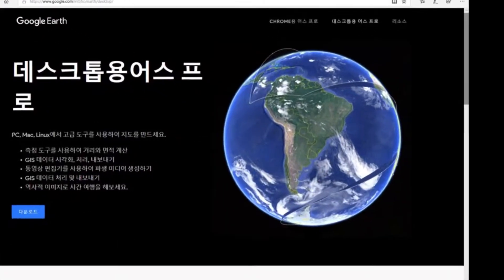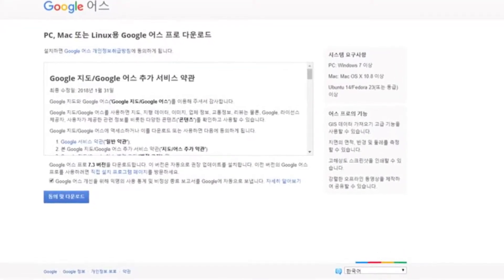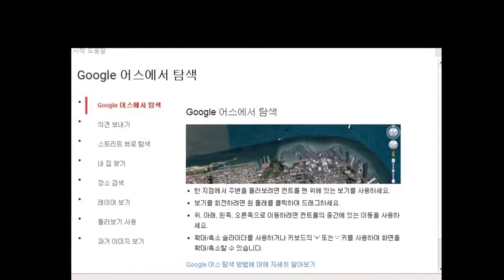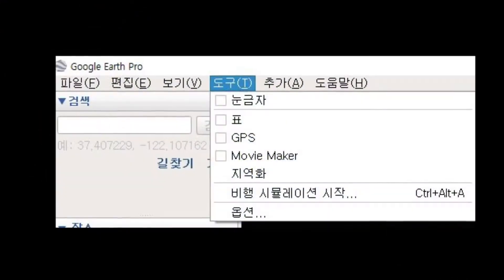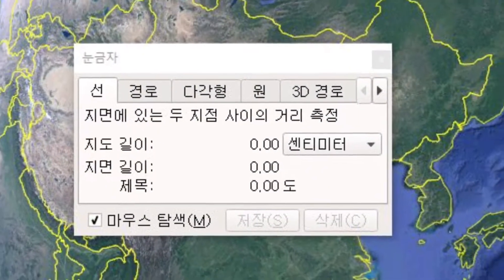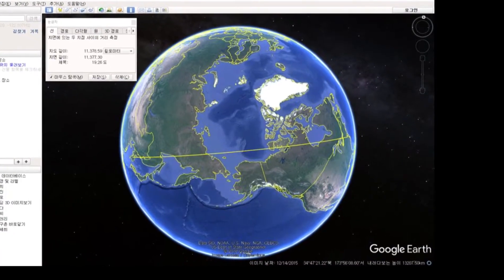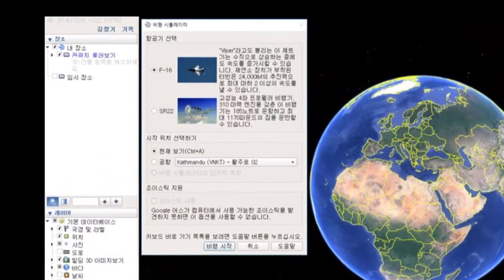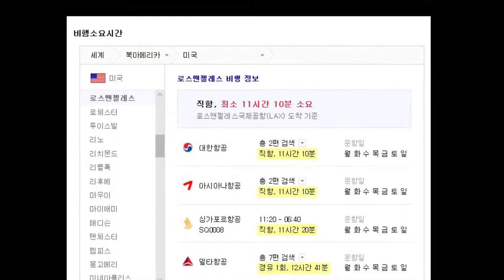구글어스프로에 대한 간단한 설명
구글에서 서비스 하는 구글어스프로를 설치하여 보았습니다.구글 어스프로는 지구의 전체 모습을 볼 수 있는 3차원 지도 프로그램입니다.구글 어스 프로 지도를 사용하면 지형 데이터, 이미지, 캡처 정보, 교통정보, 리뷰는 물론 다양한 콘텐츠를 확인하고 사용할 수 있습니다. 구글어스 프로 상단에 보면 메뉴에 도구가 있습니다. 도구를 누르면 눈금자, 표, GPS, Movie Maker, 지역화, 비행 시뮬레이션과 옵션이 있습니다.